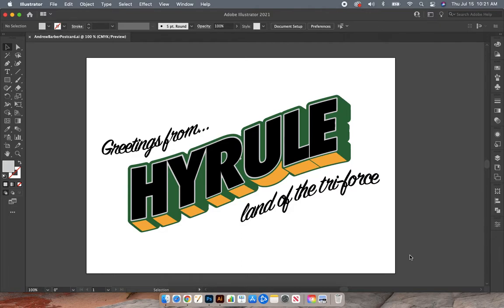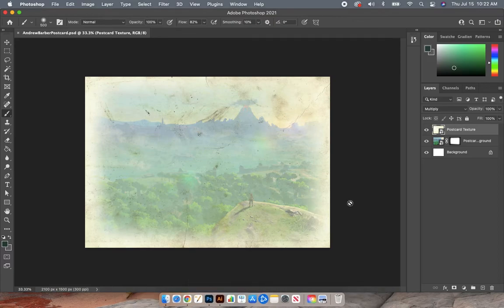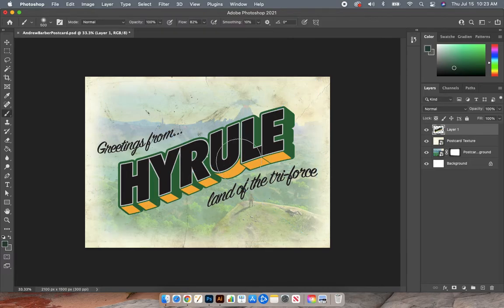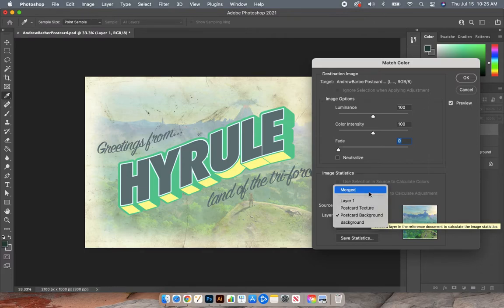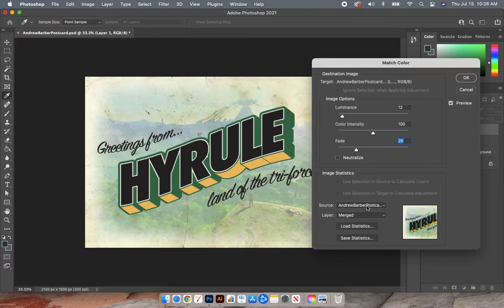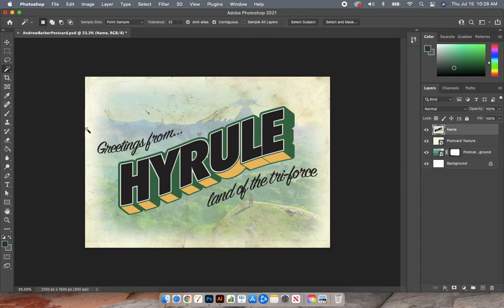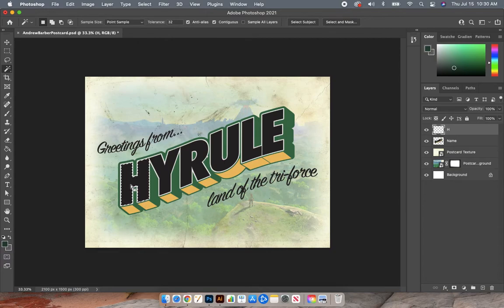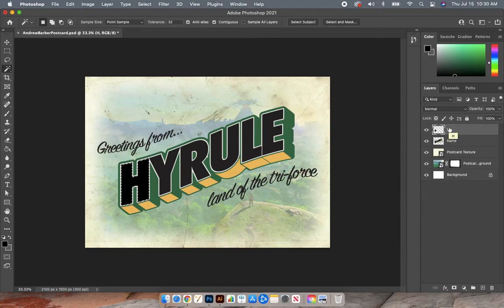Postcard 5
Create a retro-inspired postcard for a location of your choice. Learn how Adobe Illustrator compares and contrasts with Adobe Photoshop. Use both applications to their fullest learning a ton of new techniques and tricks!